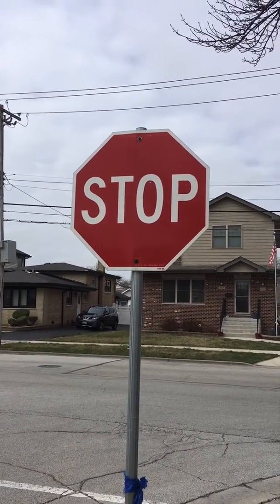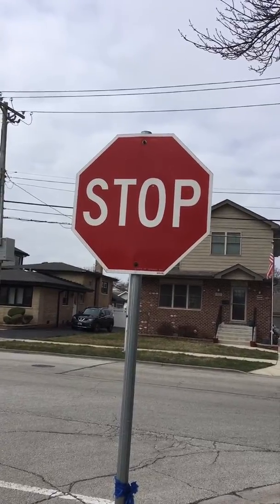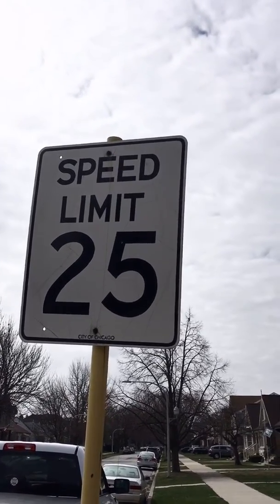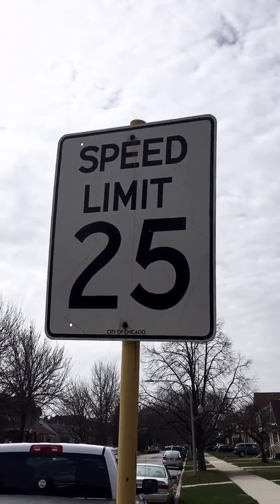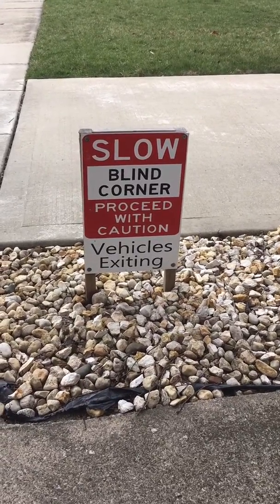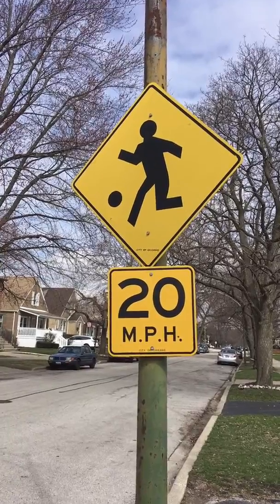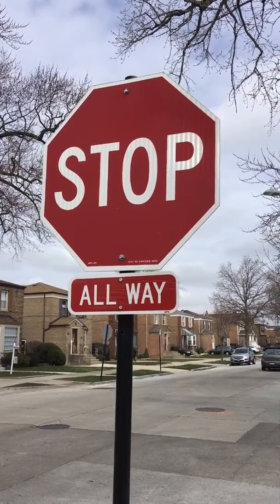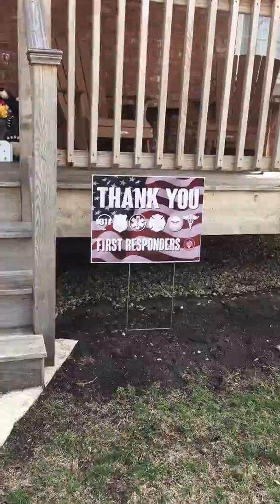Going on a Letter Hunt with Miss Pacetti